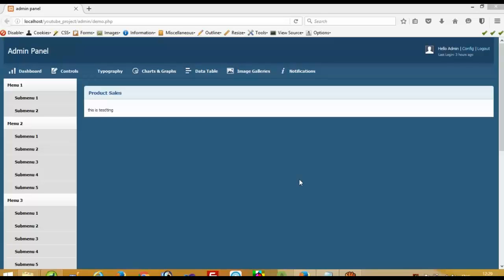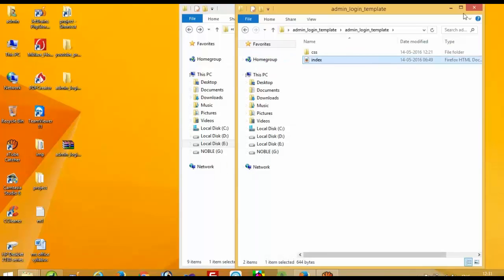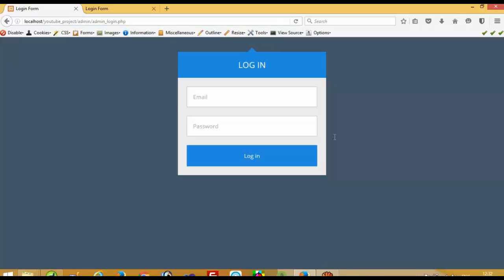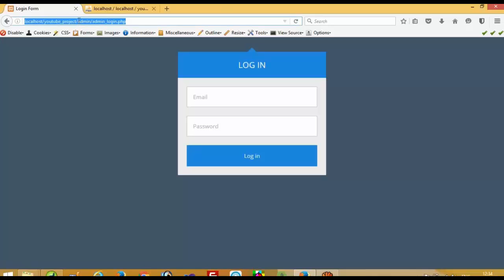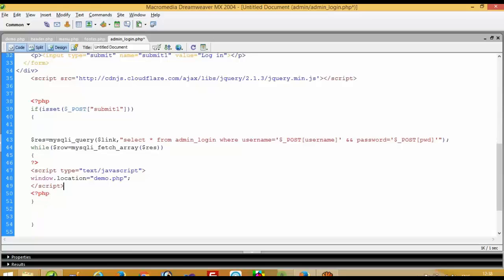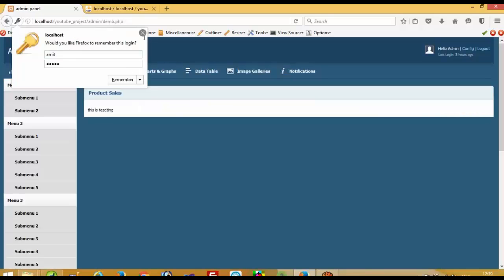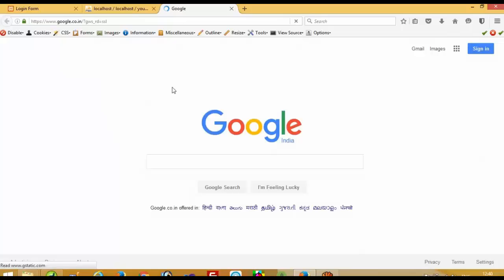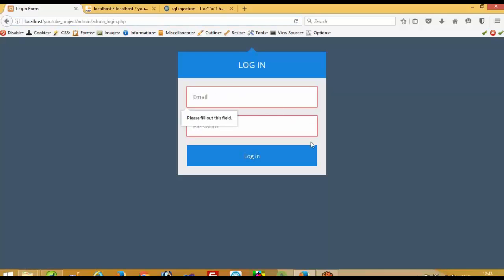how to make secure admin login page with mysqli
using this tutorial you can easily understand that how you can make admin login with mysqli and also prevent sql injection in login page and also how to make secure admin login page with mysqli, secure admin login page, php project training step by step,how to make admin panel in php, php project training step by step. you can download templates of this project form